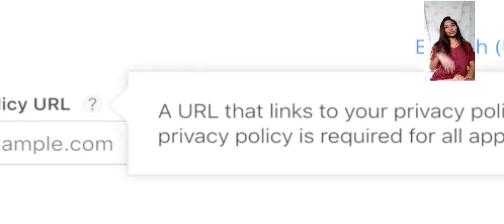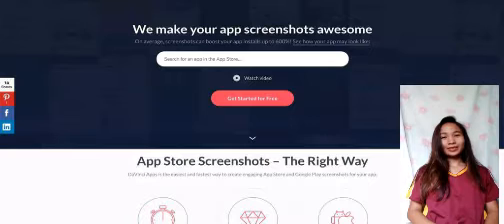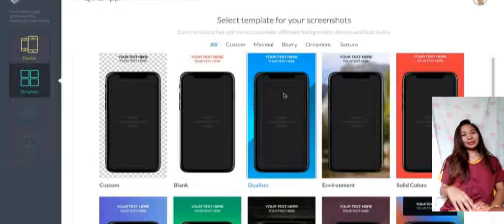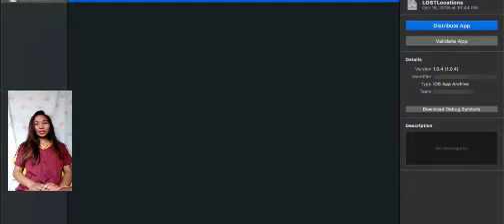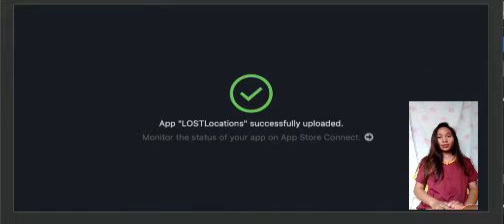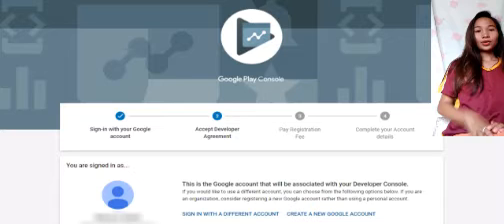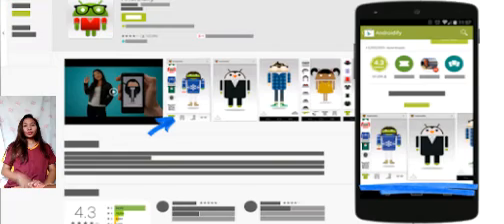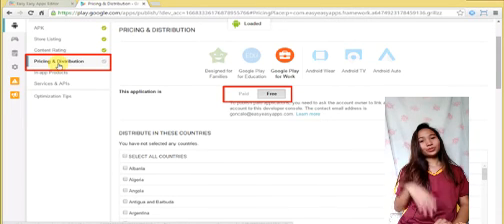IoT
how to submit your app to the app store using App Store connect